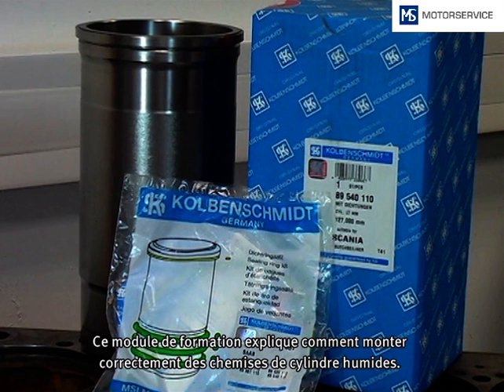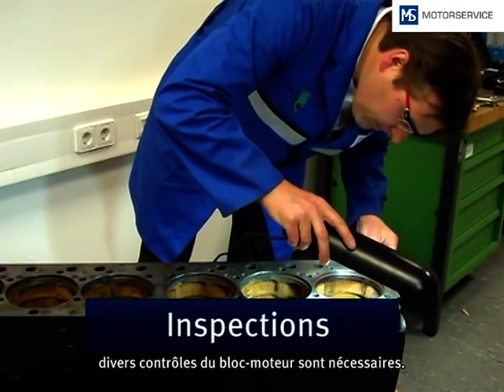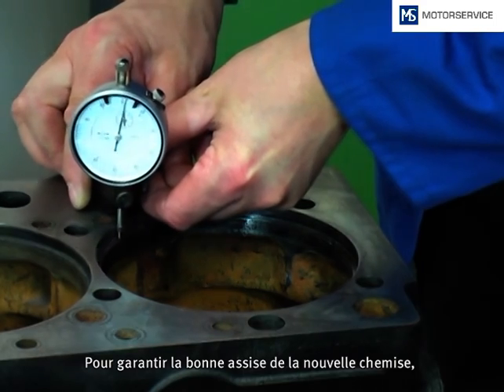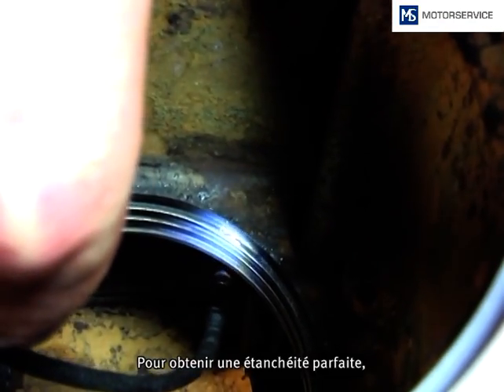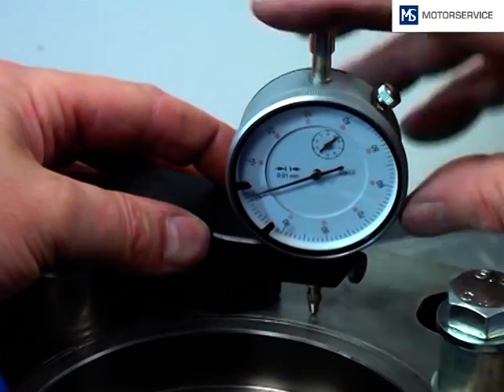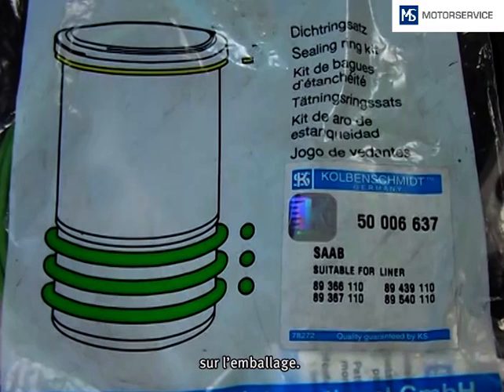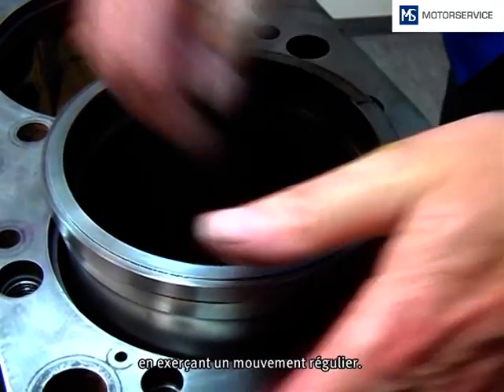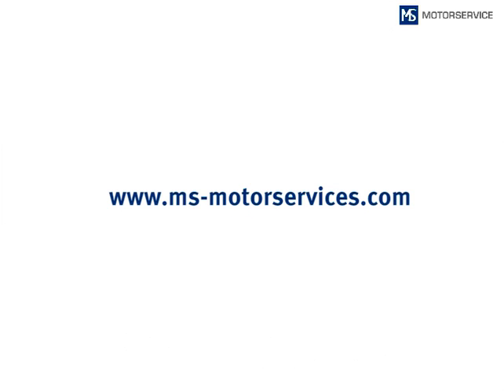Montage des chemise de cylindre - Motorservice Group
Nous vous présentons les contrôles et étapes nécessaires lors du montage de chemises de cylindre humides, ainsi que la manipulation correcte des joints toriques.

TRANSMISSION DES CONNAISSANCES PAR VIDEO
Dans nos podcasts techniques, vous trouverez des instructions de montage axées sur la pratique et des explications concernant nos produits.